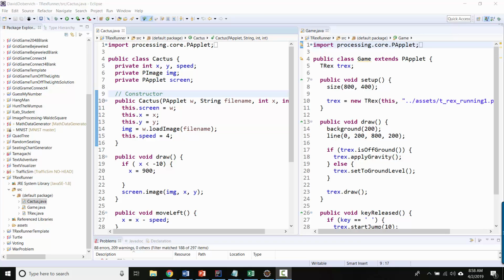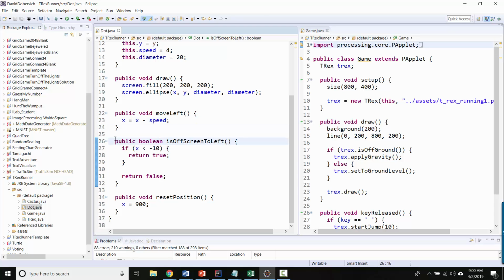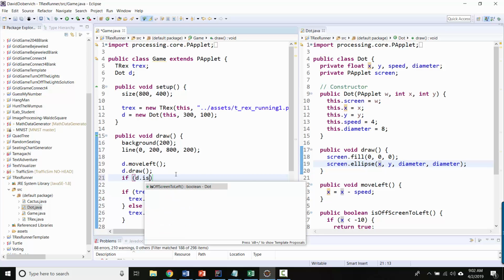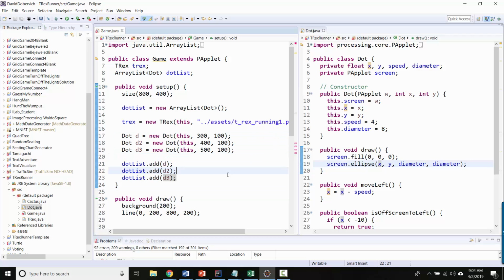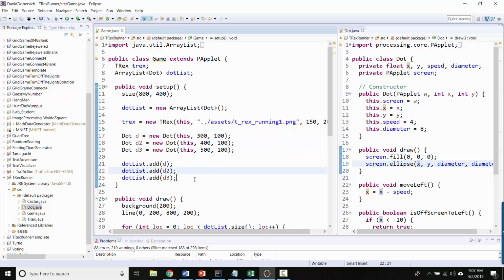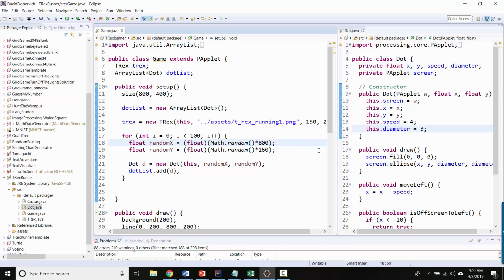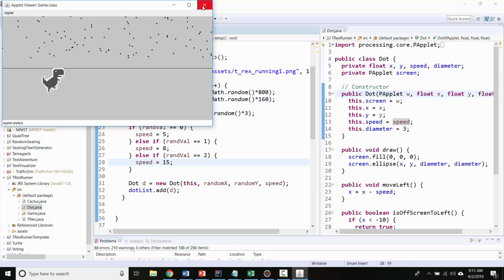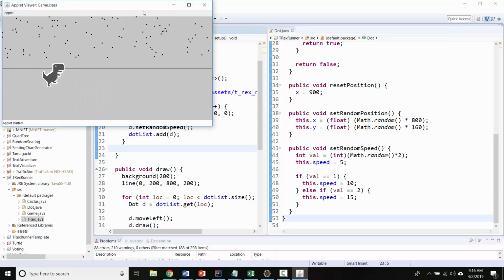Adding an interesting effect